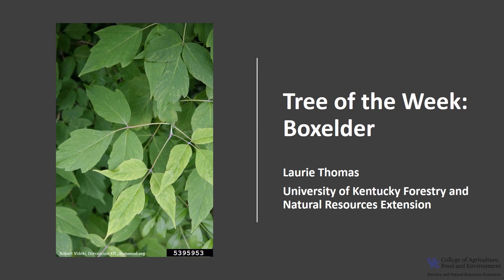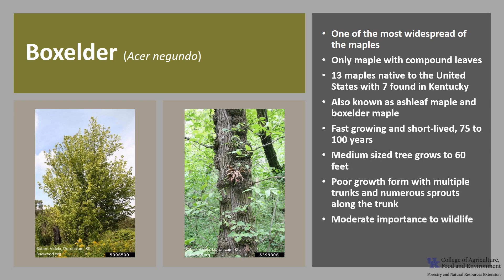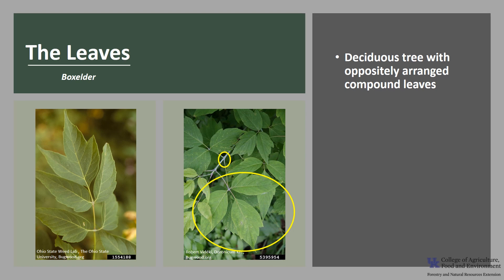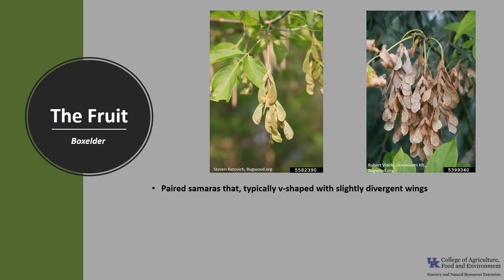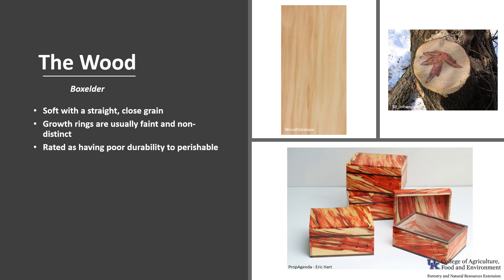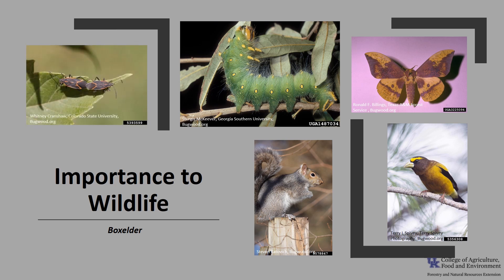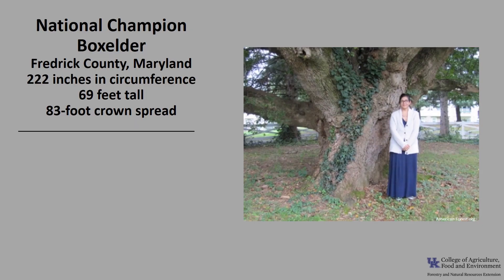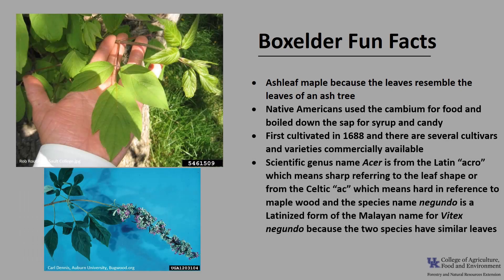Tree of the Week: Boxelder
Boxelder is one of the maples native to Kentucky and because of its compound leaves, it is sometimes referred to as "ashleaf" maple.